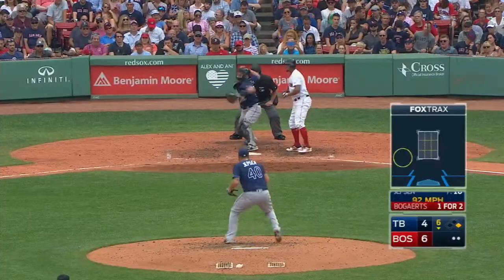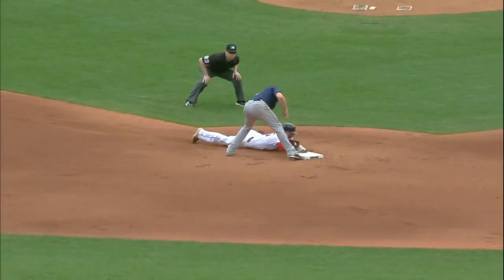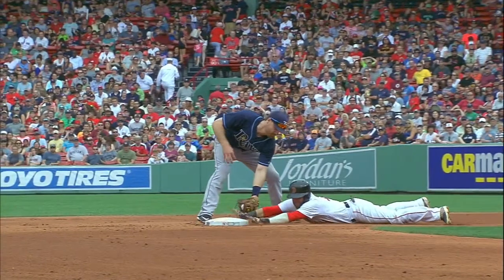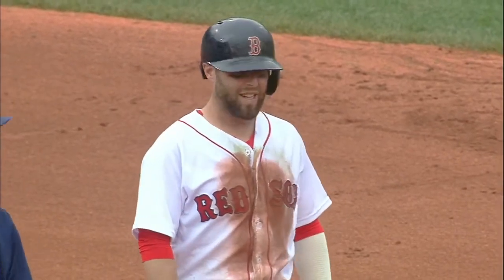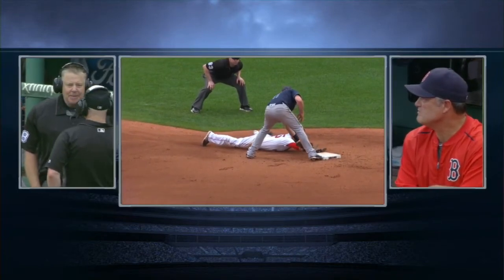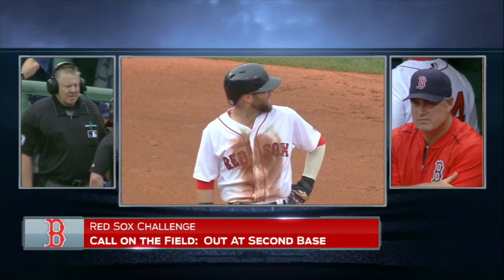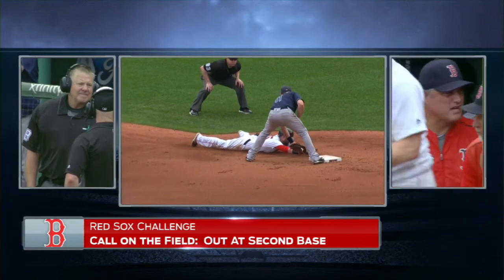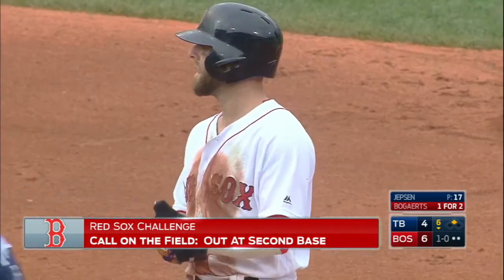TB@BOS: Wilson nabs Pedroia attempting to steal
Bobby Wilson throws out Dustin Pedroia trying to steal second base, and the call stands after a Red Sox challenge